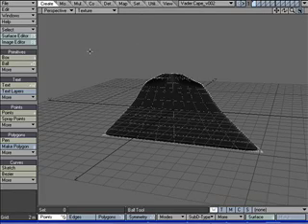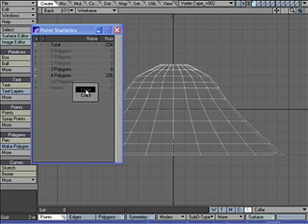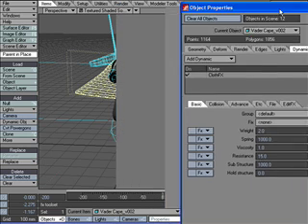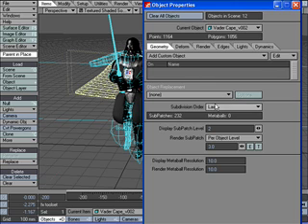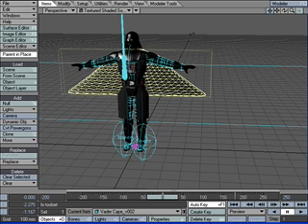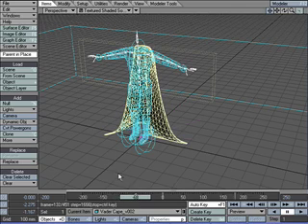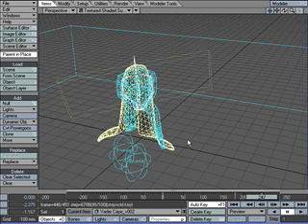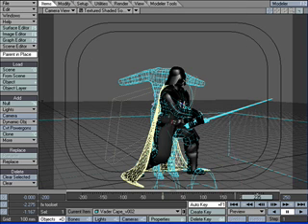Cloth Dynamics Part 1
Intro to cloth dynamics in Lightwave 9